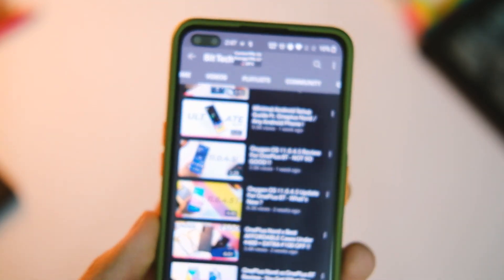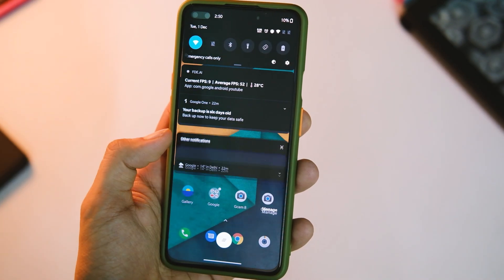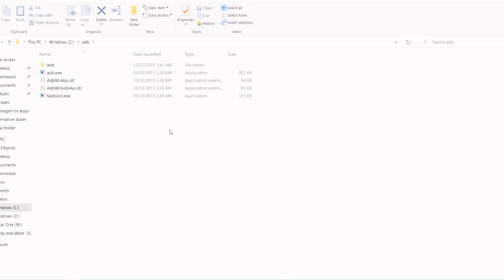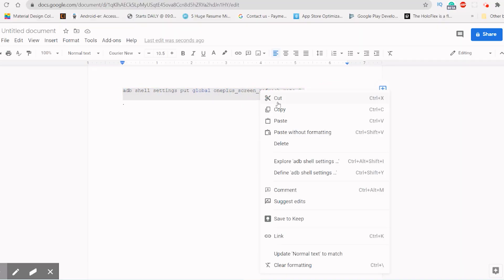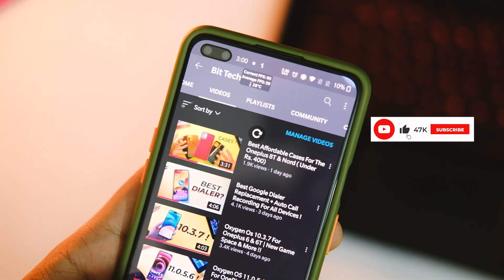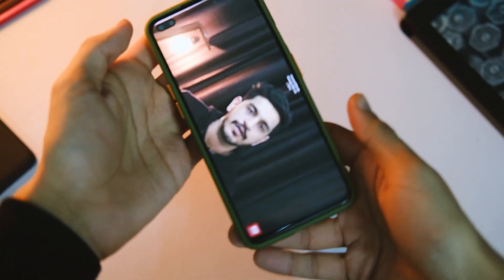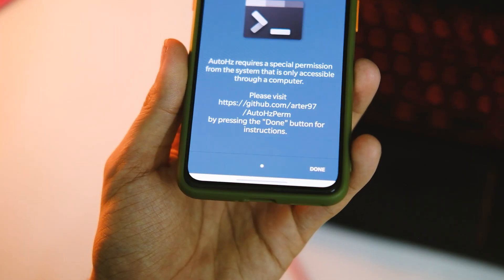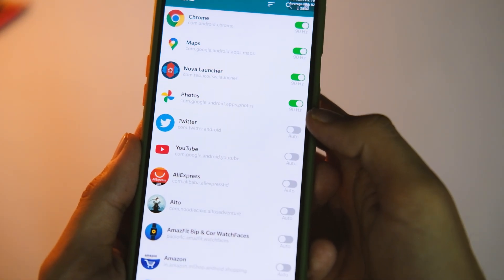ONEPLUS NORD x FORCE 90HZ IN ALL APPS = SMOOOOOTH !! [ WITHOUT ROOT ]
Hey everyone in this video let's see how you can get 90hz refresh rate on oneplus nord in all apps on oxygen os 10.5.6 or any oxygen os version even oxygen os 11 using adb and without root.
Also I will be sharing a separate video for forcing 120hz on Oneplus 8t without root.

Then In same folder in address bar type cmd and in cmd paste :

adb shell settings put global oneplus_screen_refresh_rate 0

Press enter and you are done.

Then paste this command :
adb shell pm grant com.arter97.auto90 android.permission.WRITE_SECURE_SETTINGS

press enter and you are all set !

Links to buy the cases i use:
1.Oneplus nord tpu case black

2. oneplus nord mobistyle case

3.Oneplus nord sandstone bumper case :

Oneplus nord features & specs:
Operating System: OxygenOS based on Android™ 10.
CPU: Qualcomm® Snapdragon™ 765G 5G mobile platform.
GPU: Adreno 620.
RAM: 6GB/8GB/12GB LPDDR4X.
Storage: 64GB/128GB/256GB UFS2.1.